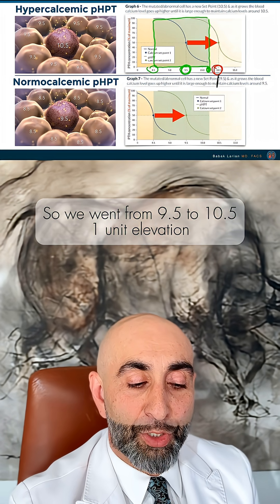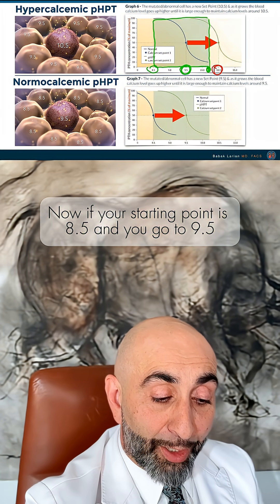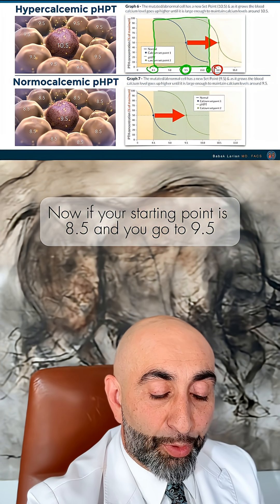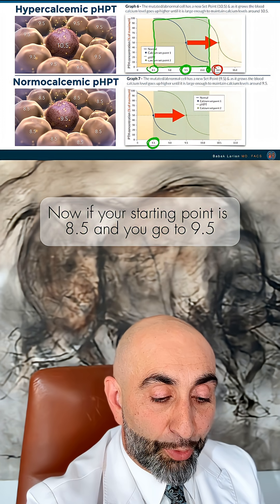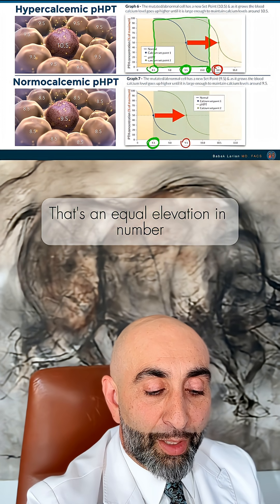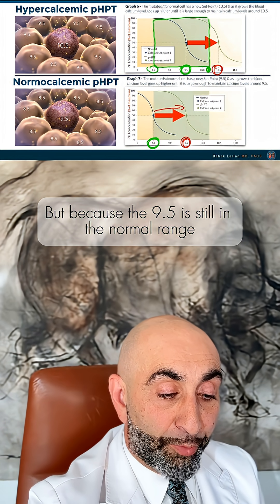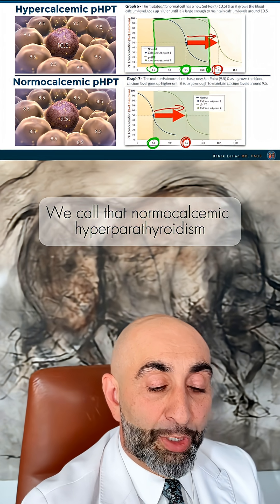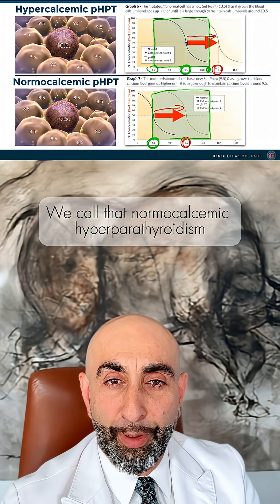What is normocalcemic hyperparathyroidism? Dr. Larian explains.